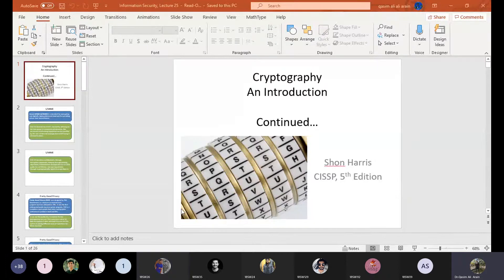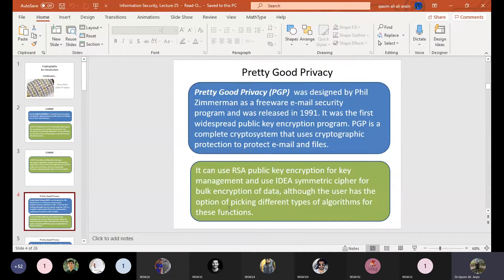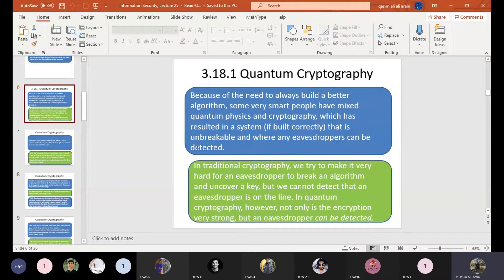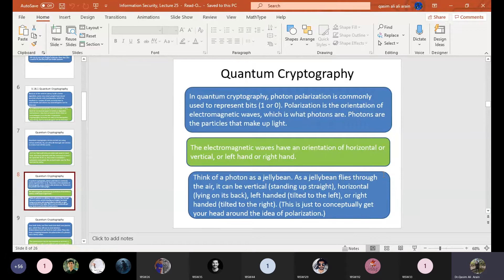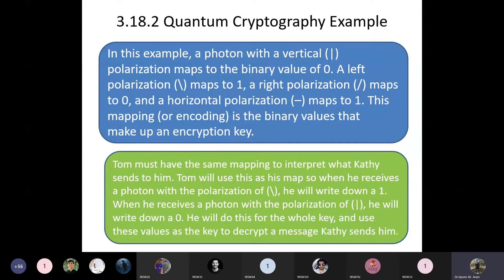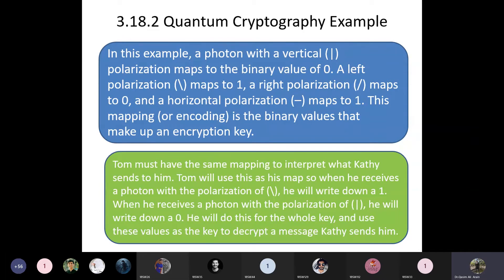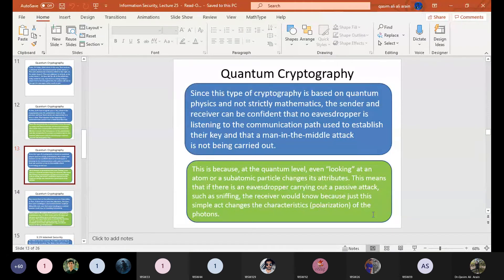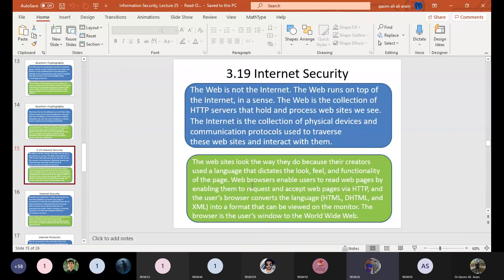Lec 28 | PGP | Quantum Cryptography | Internet Security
In this Lecture you will learn about:
1.What is PGP?
2. What is Quantum Cryptography?
Example of Quantum Cryptography.
3. What is Internet Security Briefly?